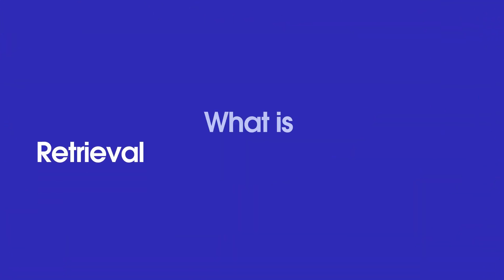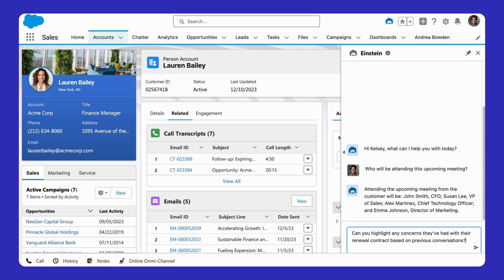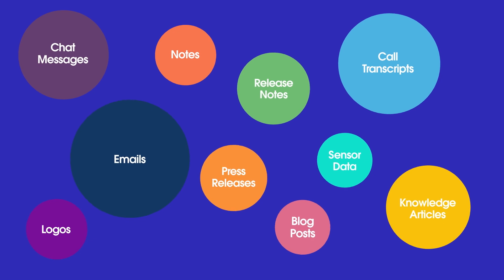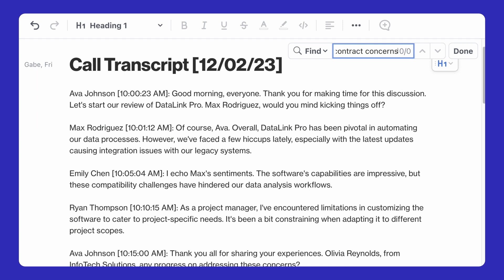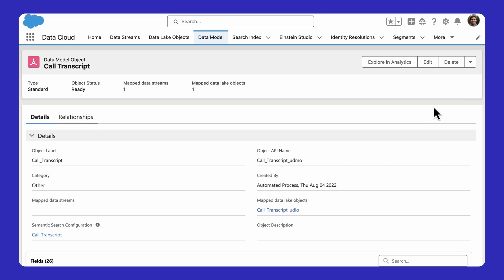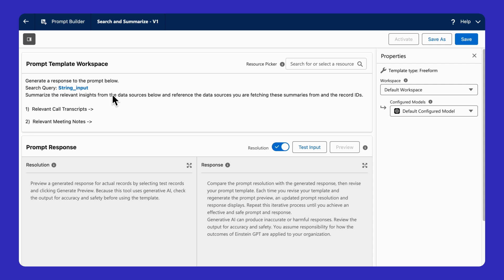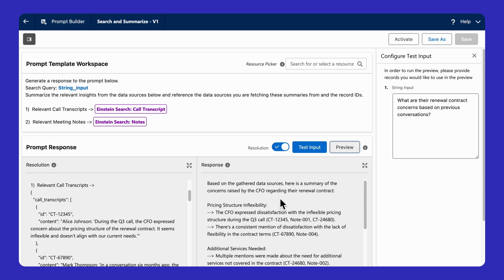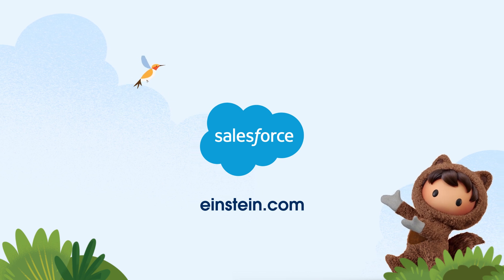How To Get Better AI Answers Using Retrieval Augmented Generation | Salesforce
Retrieval Augmented Generation is a technique that allows us to use Semantic Search to enable Generative AI to deliver precise answers about our business data. This video explainer will introduce this technique, and show how Salesforce can help you use it to get better answers from Generative AI.

About Salesforce: Salesforce is the customer company, helping businesses of every size and industry put the customer at the center since 1999. Salesforce helps companies connect with customers in a whole new way with a foundation of trust, harnessing AI + Data + CRM with Salesforce Customer 360, its complete portfolio of products that unites every team around the customer on one integrated, low code platform. Guided by core values and driven by a global community of Trailblazers transforming careers, companies and communities, Salesforce is more than a business — it’s a platform for change.